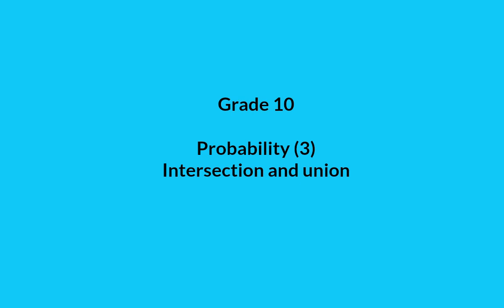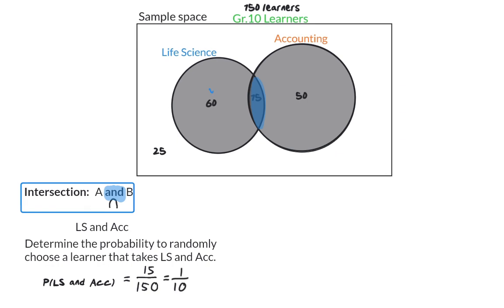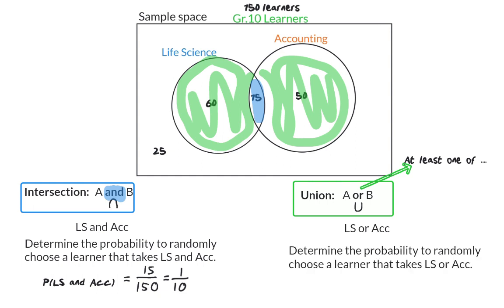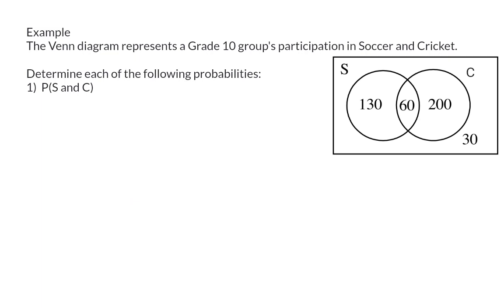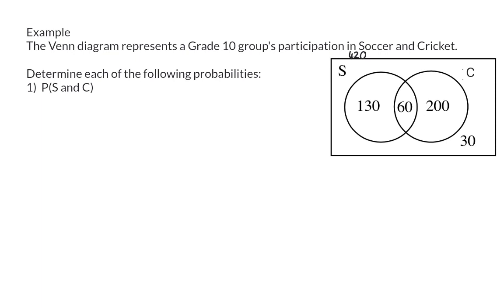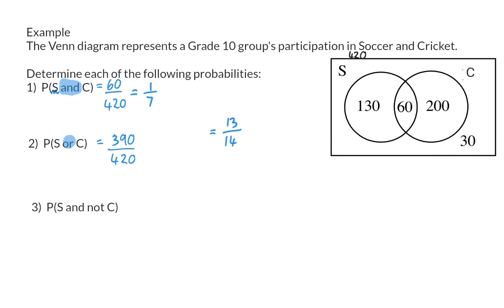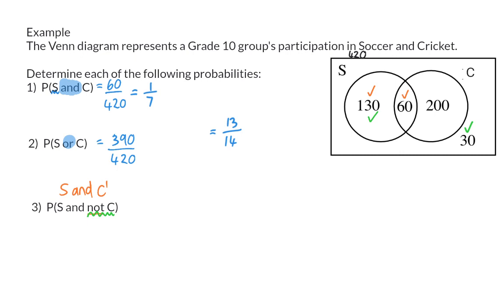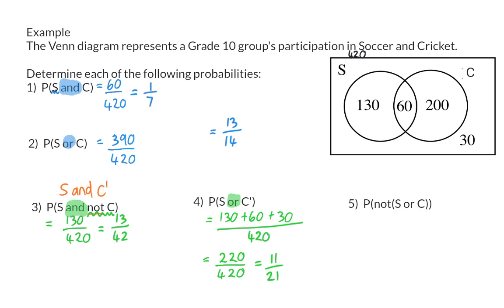03 Intersection and union